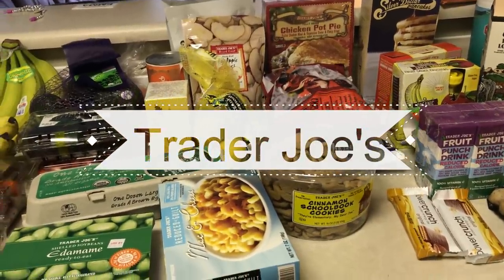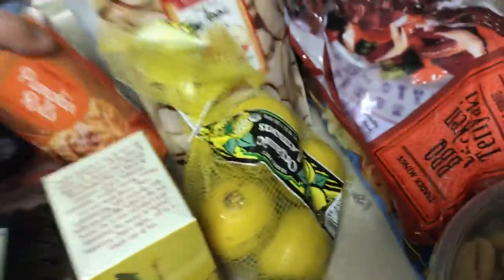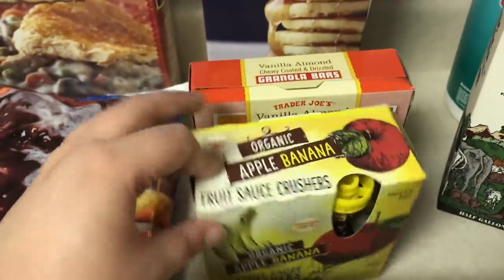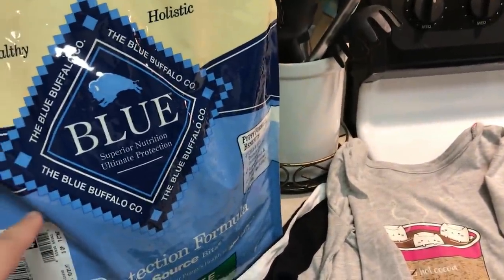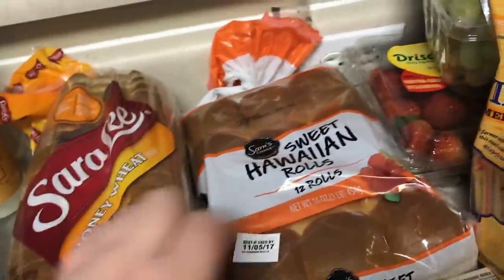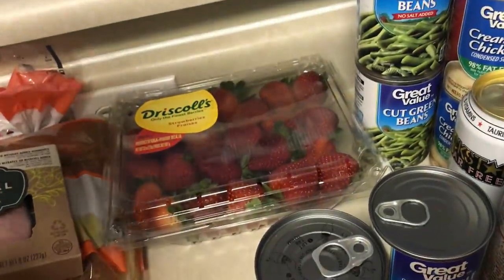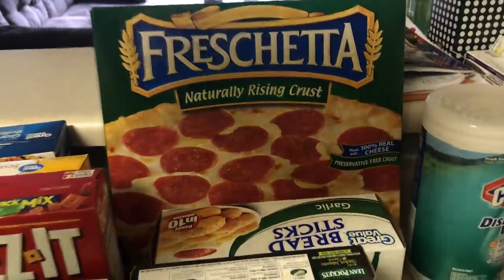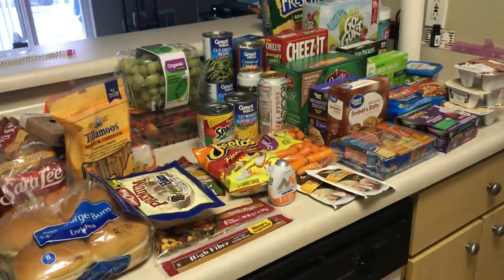GROCERY HAUL | TRADER JOE'S, TARGET, WAL-MART!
- Fitness Instagram: crystalgetsfit_xo